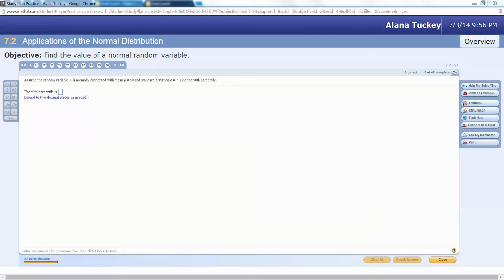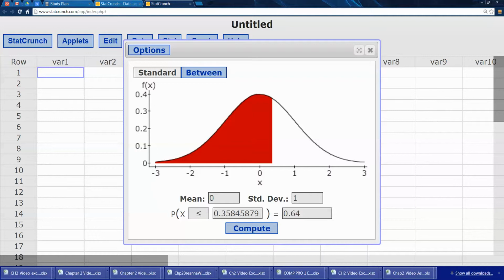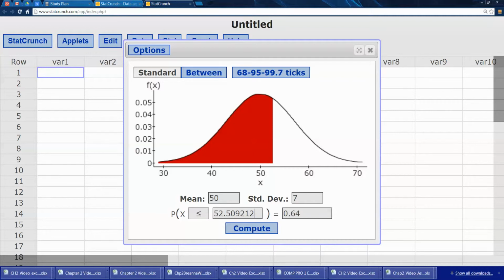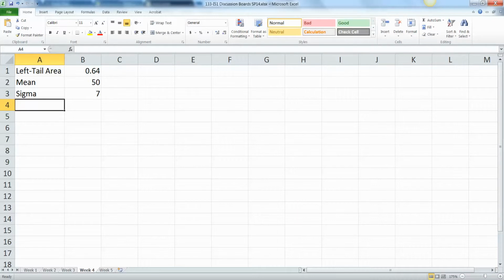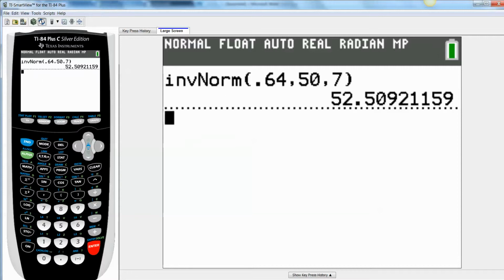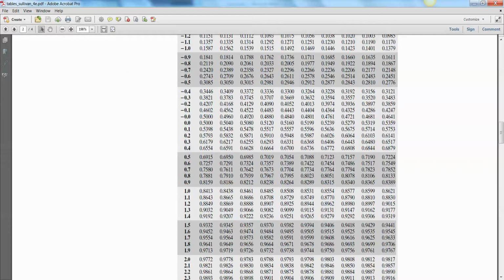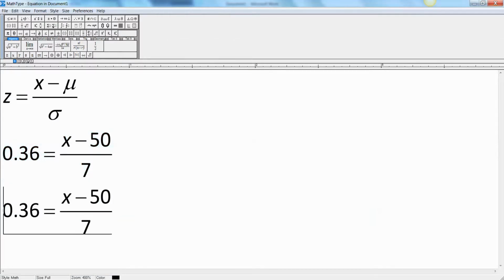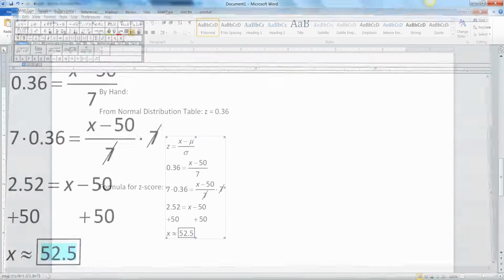7.2.35 MML Tutorial - Math 133